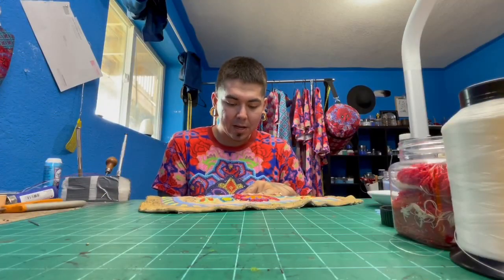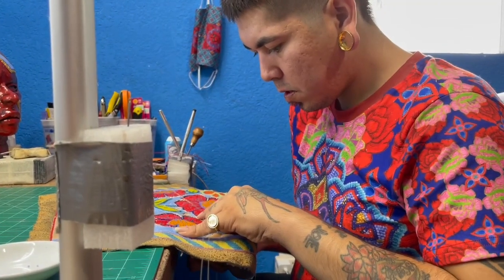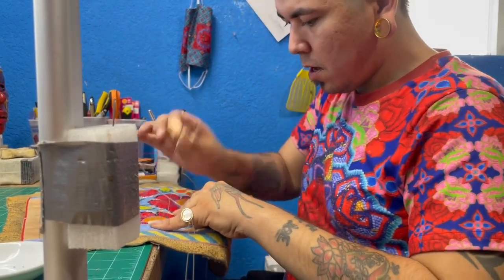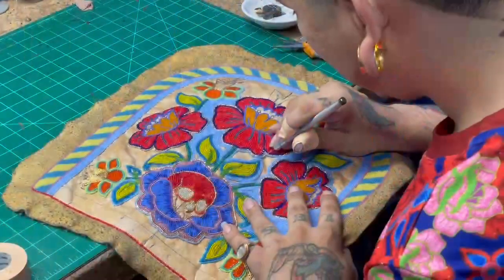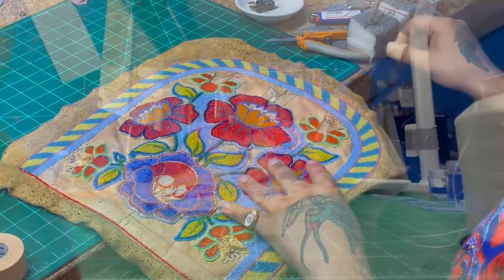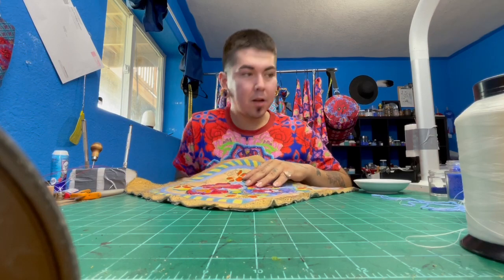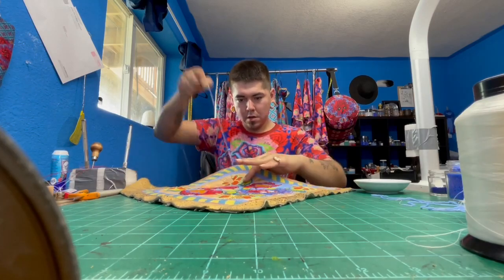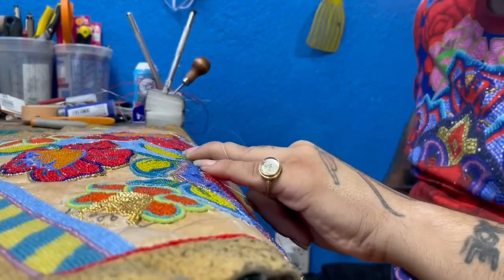E.J. Not Afraid discusses beadwork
E.J. Not Afraid, of Lodge Grass, works on a cradleboard while talking about his experience reverse-engineering dead bead techniques that he was able to see at the Field Museum in Chicago.